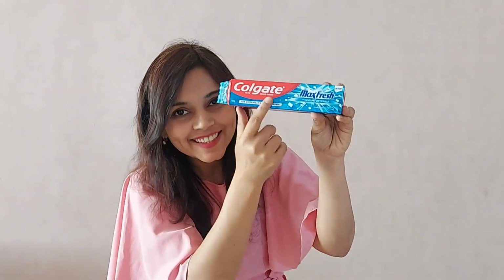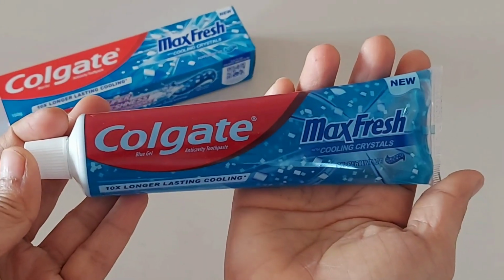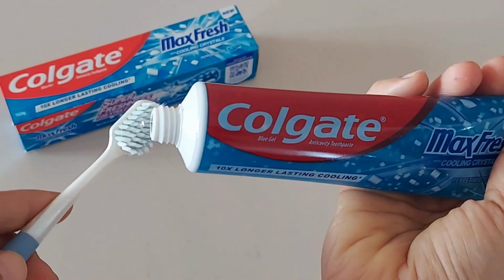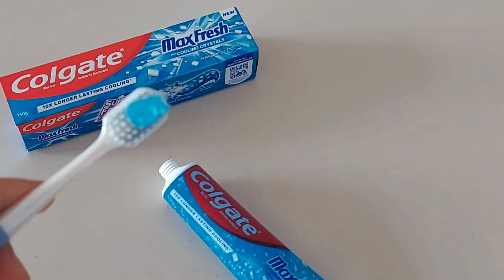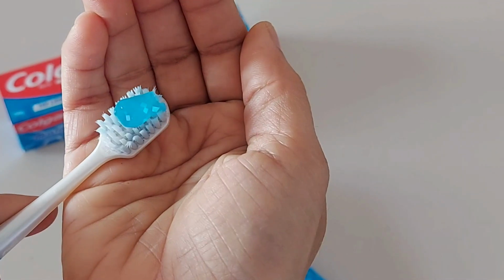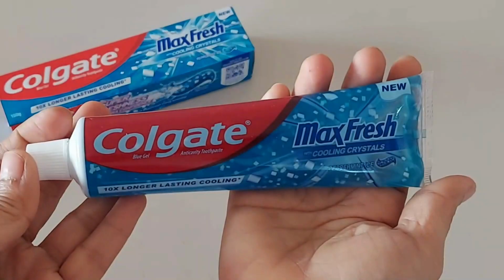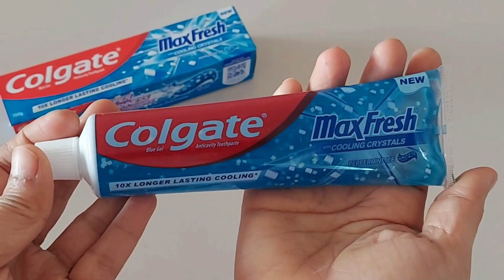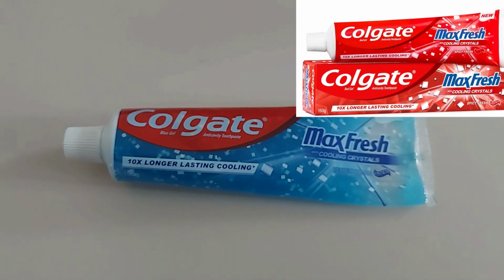Colgate MaxFresh Toothpaste| Colgate MaxFresh Gel Toothpaste| How to use Colgate MaxFresh Toothpaste